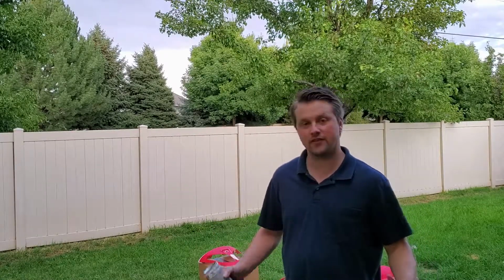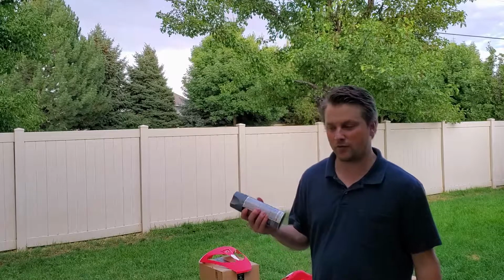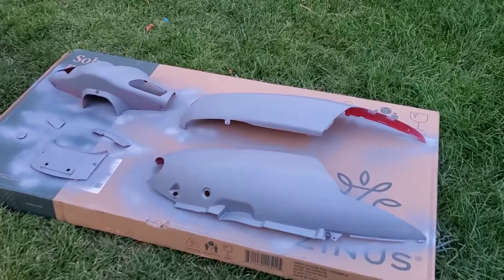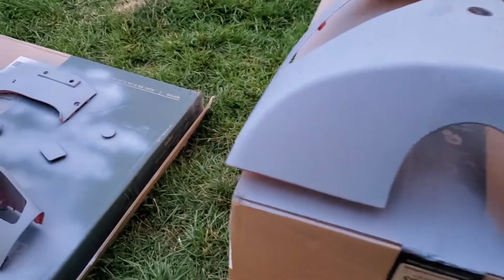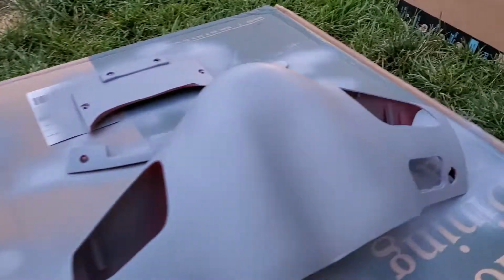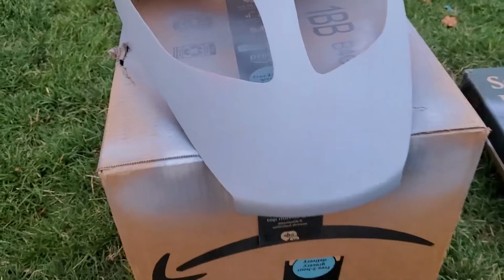GY6 Moped / Scooter Rebuild - Episode 3 - Primer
In this moped rebuild video, we wrap up the sanding and move on to primer.  After primer we will wet sand one last time and move on to spray paint the fairings.  Take a look and let me know how you think it turned out.